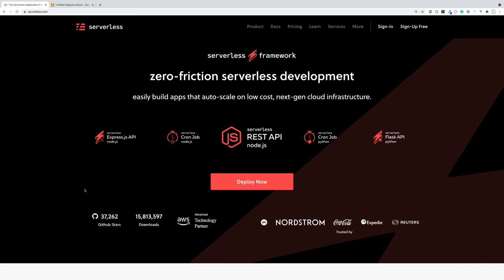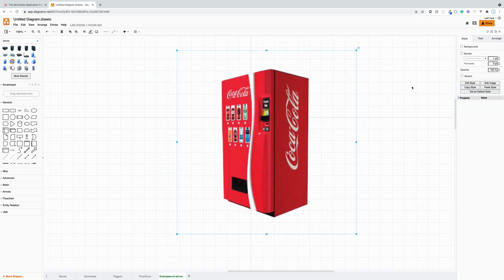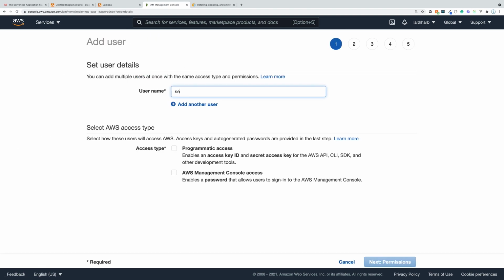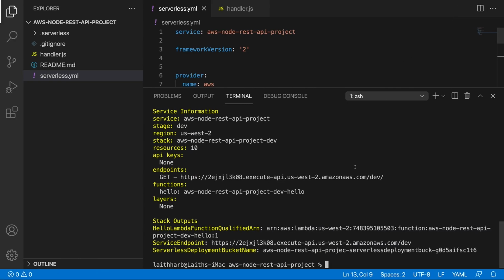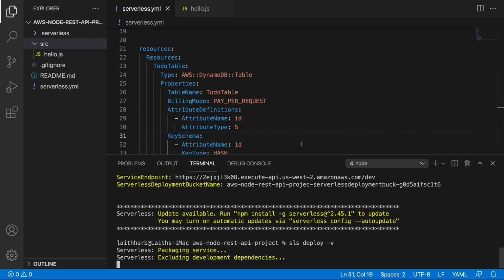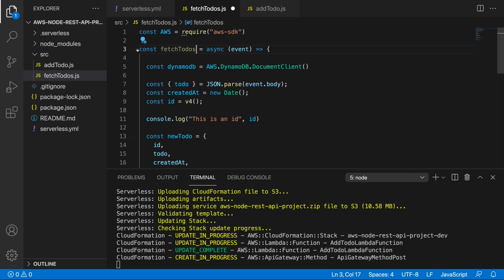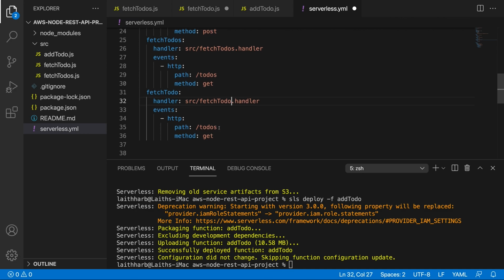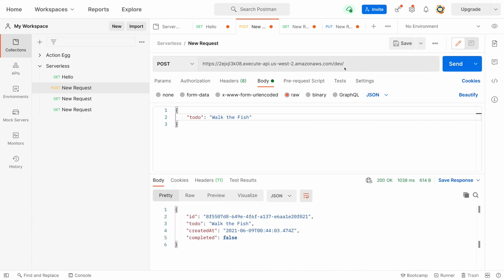Serverless Framework with AWS Lambda Crash Course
This crash course aims to teach you the concepts of serverless as well as build a serverless application with AWS Lambda.

Timeline:
0:00 - Intro to Serverless
16:00 - IAM & AWS CLI
30:48 - Create a Serverless App with IaC
38:49 - Investigating the YAML File
52:30 - Creating Lambda Functions
1:25:13 - Middleware